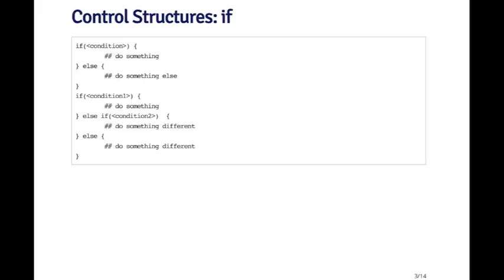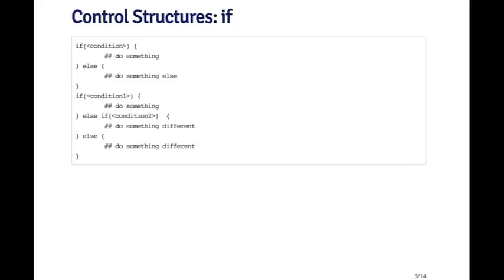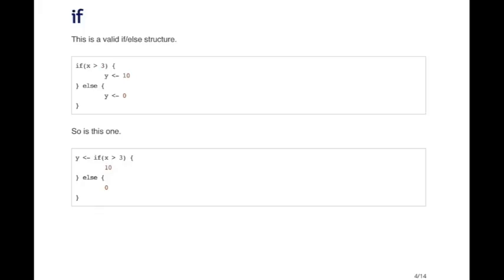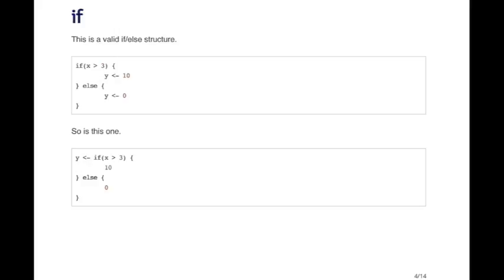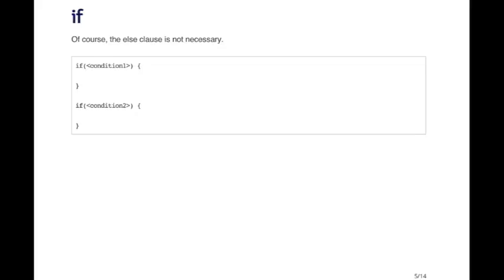Le numérique pour une meilleure qualité de l'école!